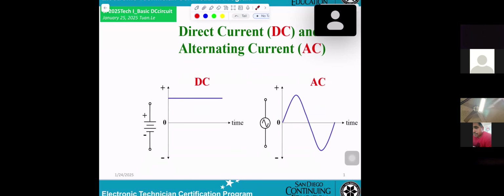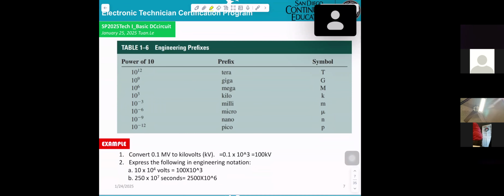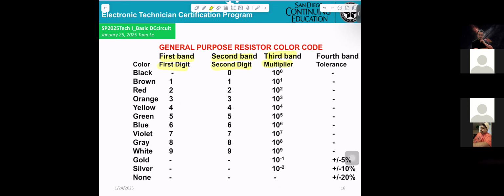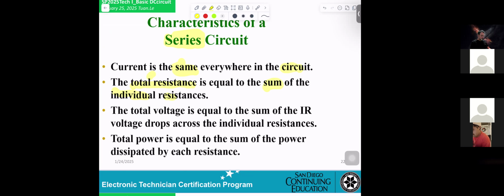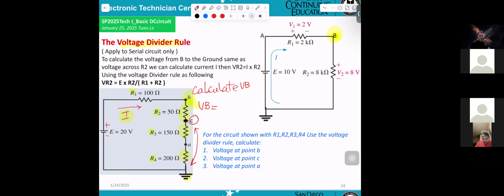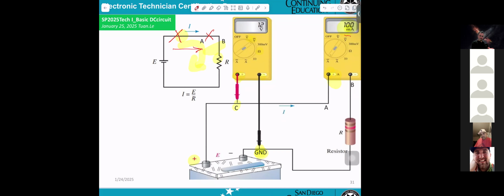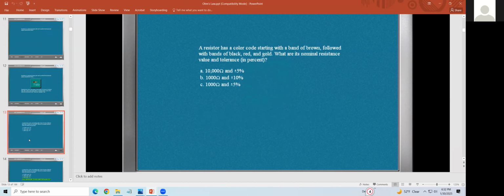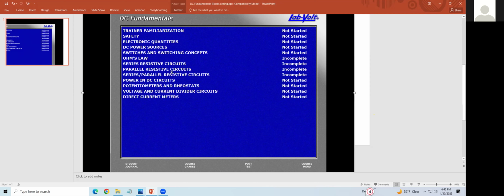Tech I Spring 2025_DC Fundamentals on January 30,2025